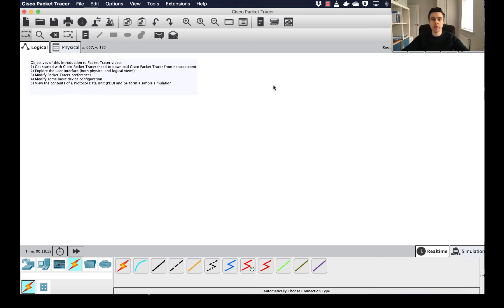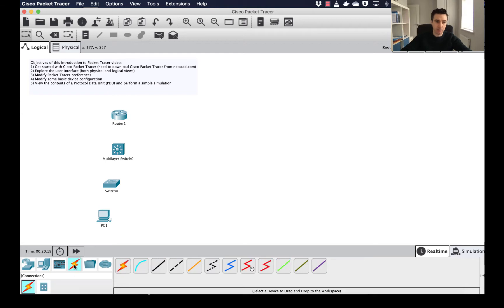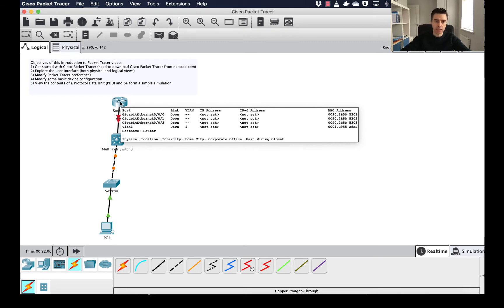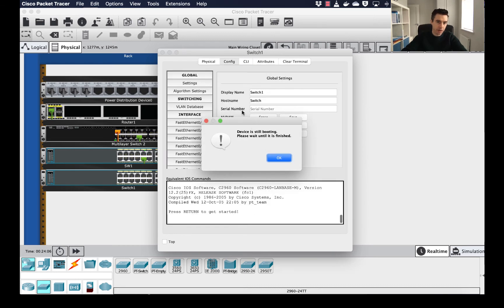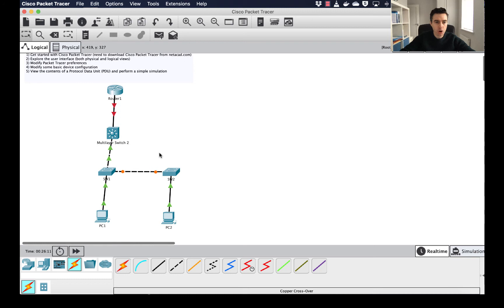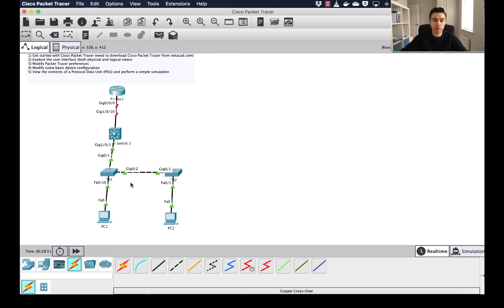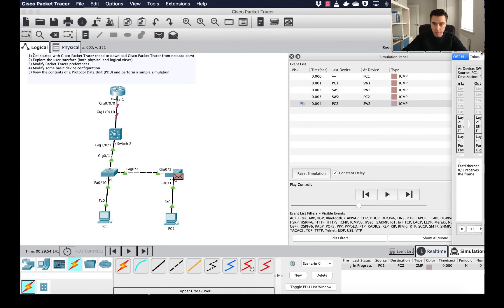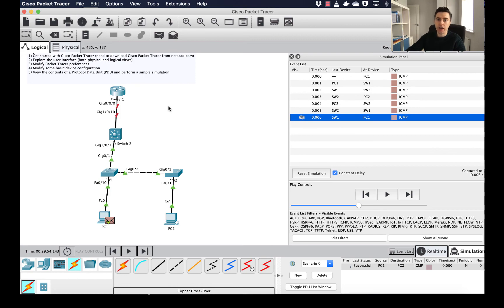Getting Started with Cisco Packet Tracer 7.3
Get started with using Cisco Packet Tracer 7.3. View physical and logical topologies.